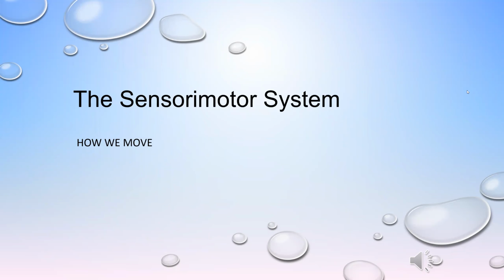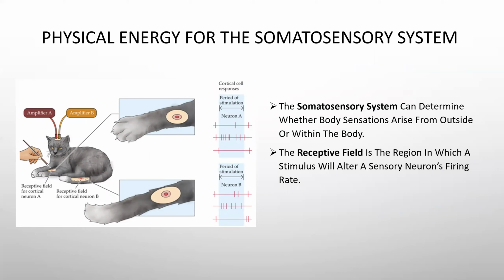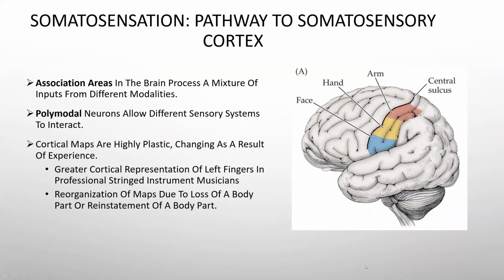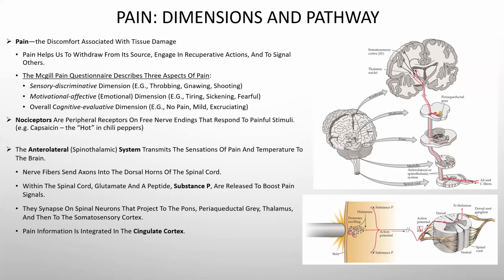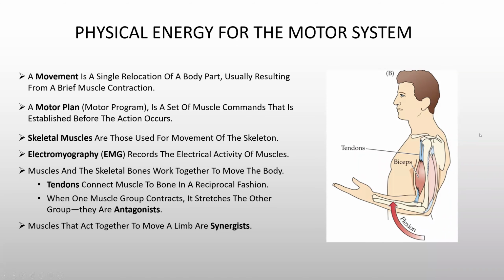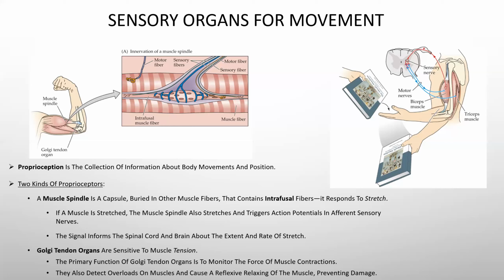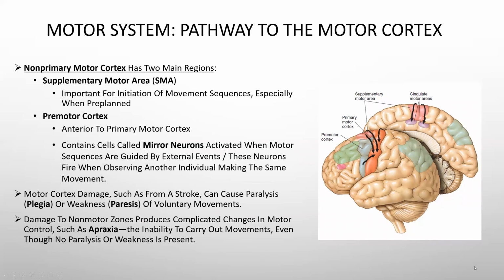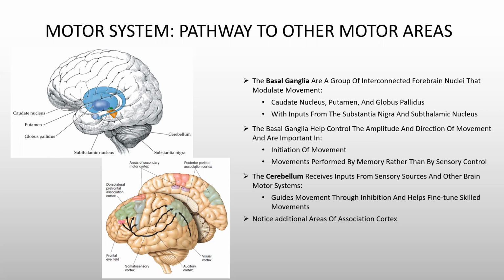Biopsychology_Sensorimotor System